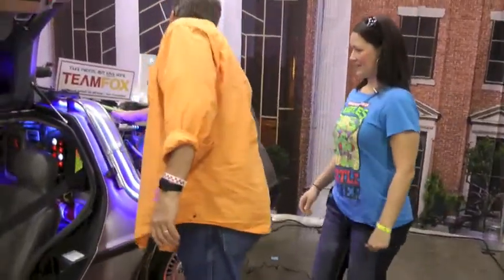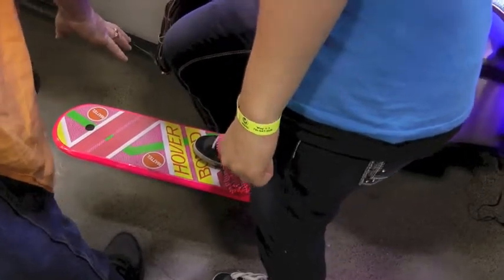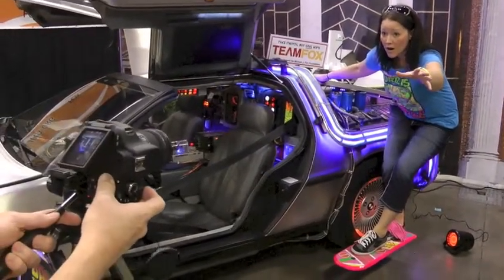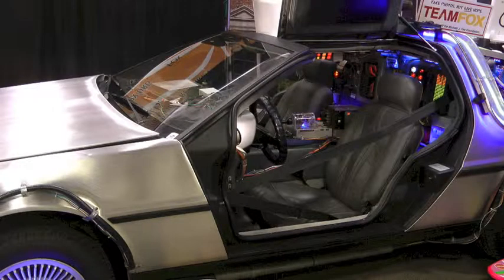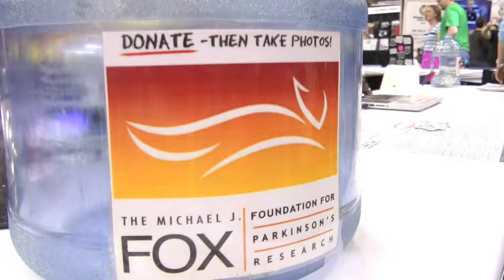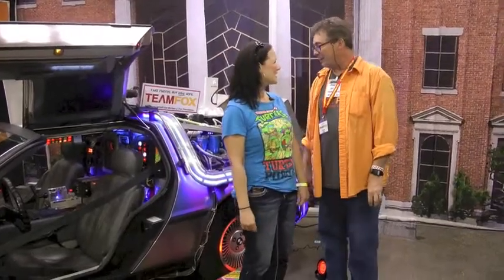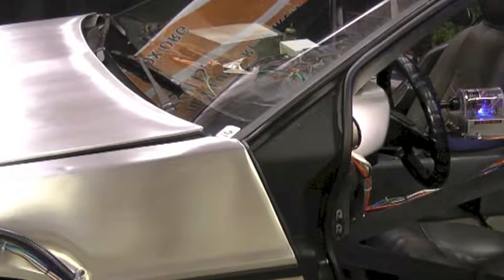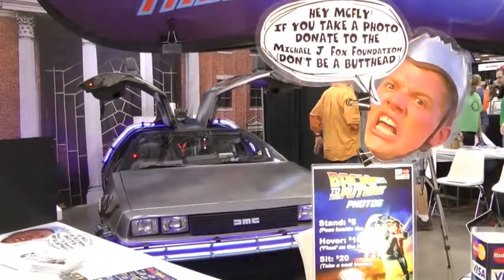Going Back to the Future at Wizard World Comic Con